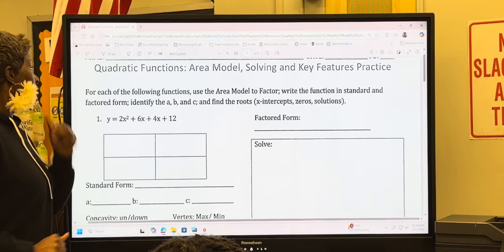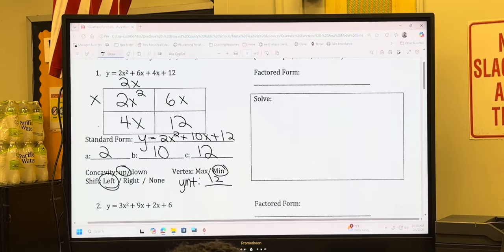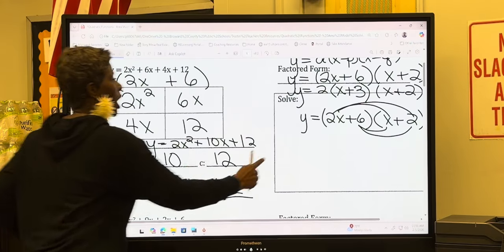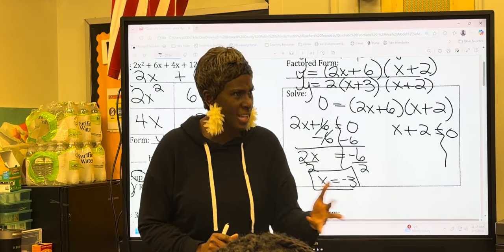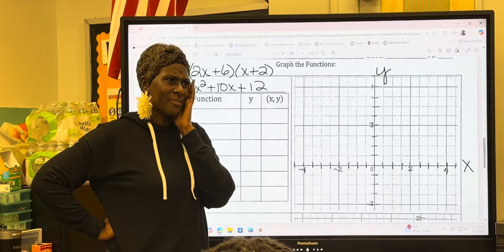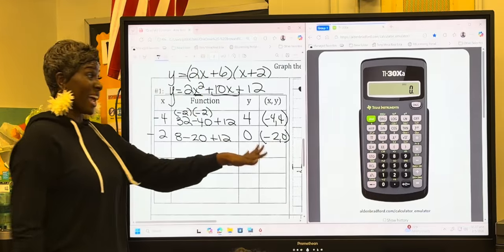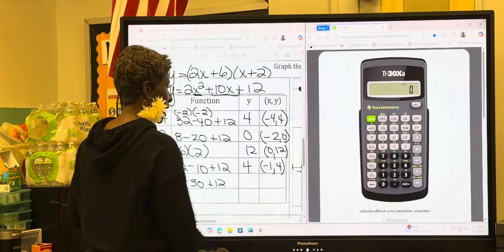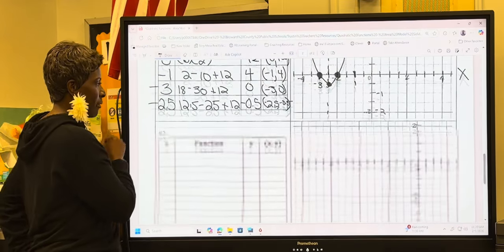Quadratics: Key Features & Solving with Area Models